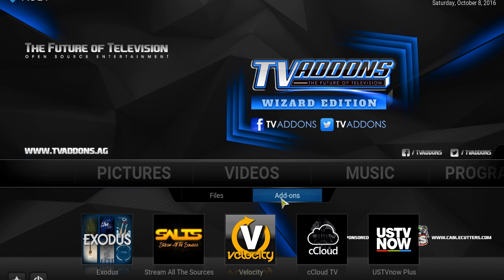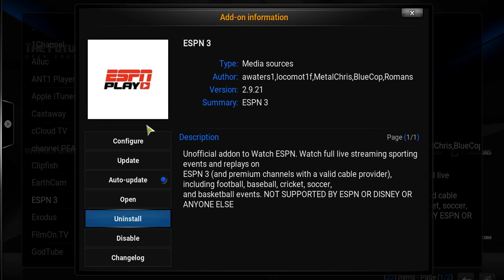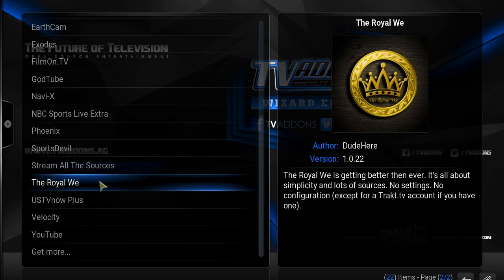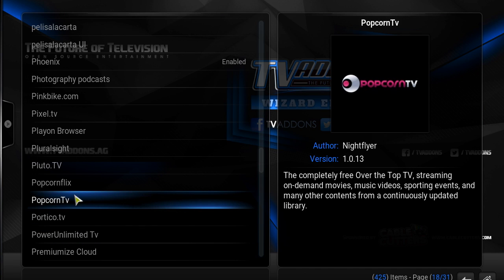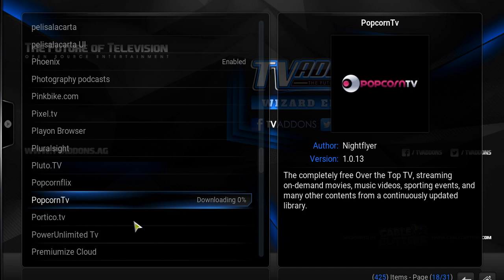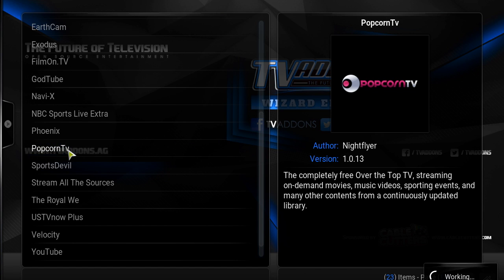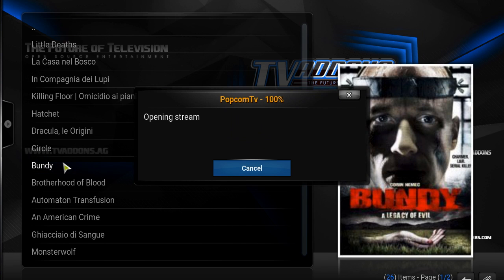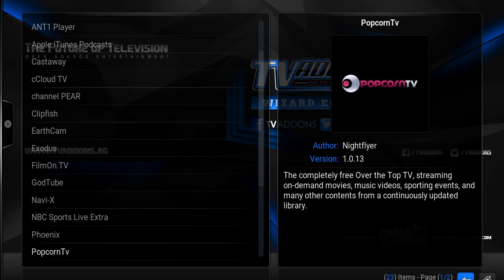Kodi Uninstall Unwanted Addons and Add Ones You Want 2016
So you just uploaded your TVADDON's program to your KODI platform and you see video addons that you don't want. We take you through a step-by step tutorial on how to remove unwanted apps and add streaming apps that you like and can explore!

Thank you guys for viewing!

Get the New Firestick or Firestick TV
New Amazon Firestick
New Amazon Fire TV